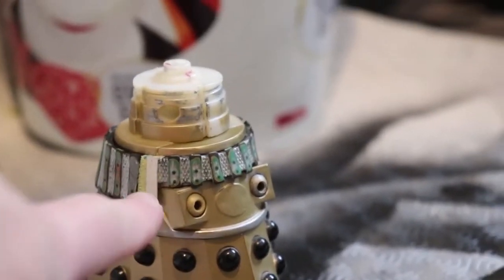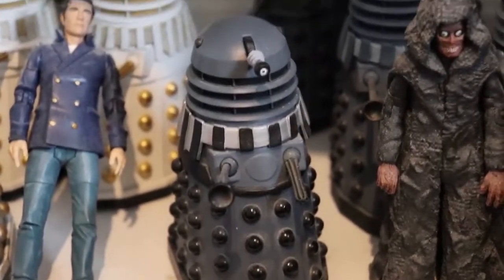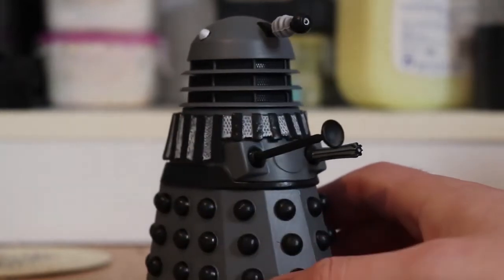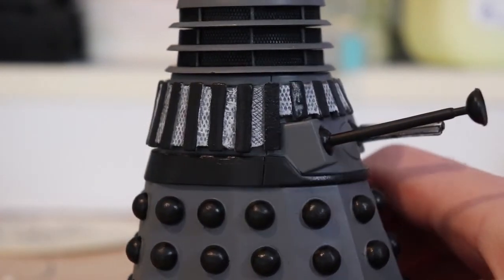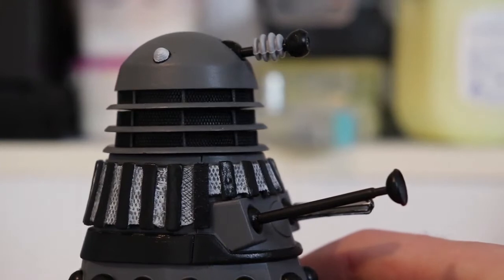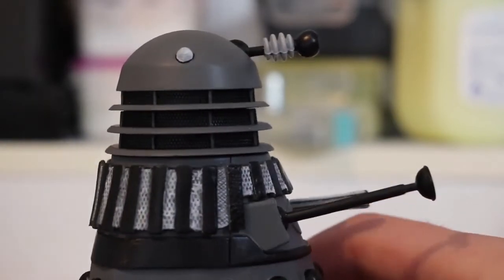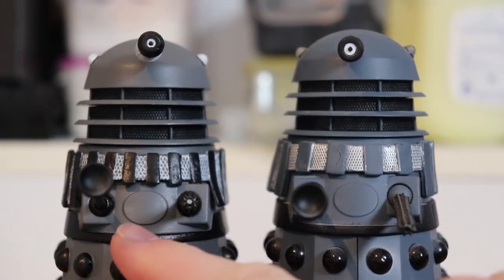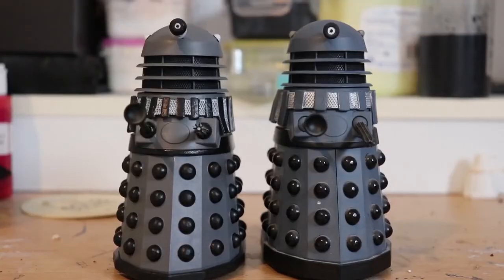Renegade Dalek One 7 - Custom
Doctor Who is a British science-fiction television programme broadcast by the BBC since 1963. The programme depicts the adventures of a Time Lord called the Doctor, an extraterrestrial being who appears to be human. The Doctor explores the universe in a time-travelling space ship called the TARDIS. The TARDIS exterior appears as a blue British police box,
which was a common sight in Britain in 1963 when the series first aired. With various companions, the Doctor combats foes, works to save civilisations, and helps people in need.

Beginning with William Hartnell, thirteen actors have headlined the series as the Doctor; in 2017, Jodie Whittaker became the first woman to officially play the role on television. The transition from one actor to another is written into the plot of the show with the concept of regeneration into a new incarnation,
a plot device in which a Time Lord "transforms" into a new body when the current one is too badly harmed to heal normally. Each actor's portrayal is unique, but all represent stages in the life of the same character, and together, they form a single lifetime with a single narrative. The time-travelling feature of the
plot means that different incarnations of the Doctor occasionally meet.

The show is a significant part of British popular culture, and elsewhere, it has gained a cult following. It has influenced generations of British television professionals, many of whom grew up watching the series. Fans of the series are sometimes referred to as Whovians. The programme is listed in Guinness World Records
as the longest-running science-fiction television show in the world, as well as the "most successful" science-fiction series of all time, based on its overall broadcast ratings, DVD and book sales, and iTunes traffic.

The programme originally ran from 1963 to 1989. There was an unsuccessful attempt to revive regular production in 1996 with a backdoor pilot in the form of a television film titled Doctor Who. The programme was relaunched in 2005 and since then, has been produced in-house by BBC Wales in Cardiff.
Doctor Who has also spawned numerous spin-offs, including comic books, films, novels, audio dramas, and the television series Torchwood (2006–2011), The Sarah Jane Adventures (2007–2011), K9 (2009–2010), and Class (2016). It has been the subject of many parodies and references in popular culture.